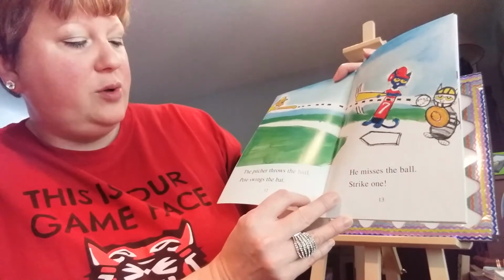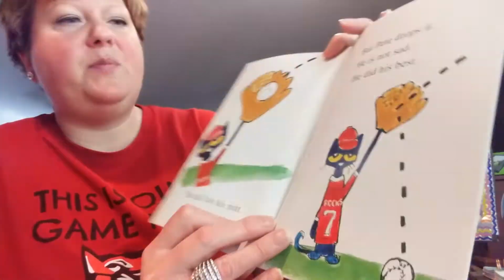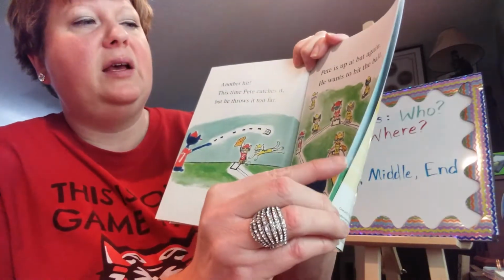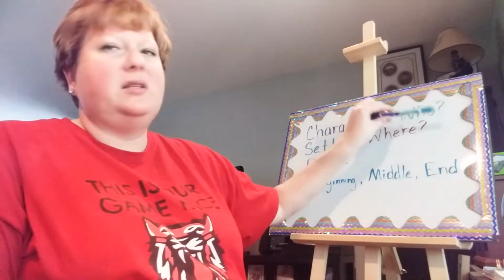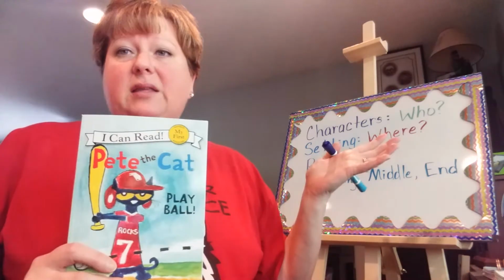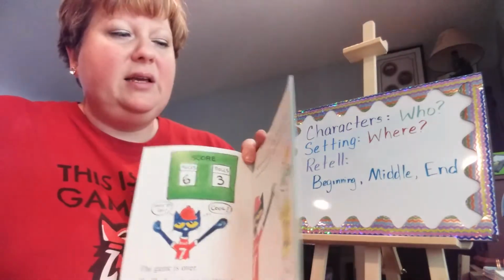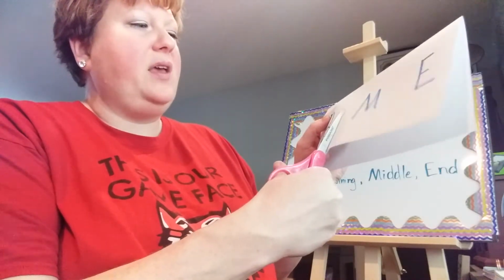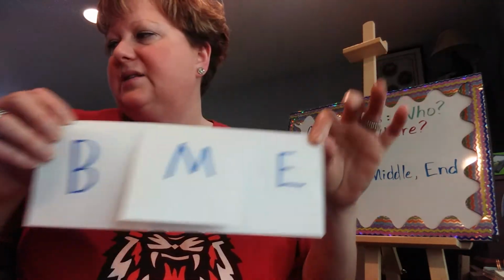Ms. Dee Kindergarten 🍎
Fiction Genre  Characters, Settings, & Retelling Activity